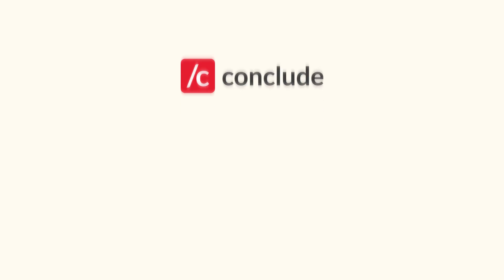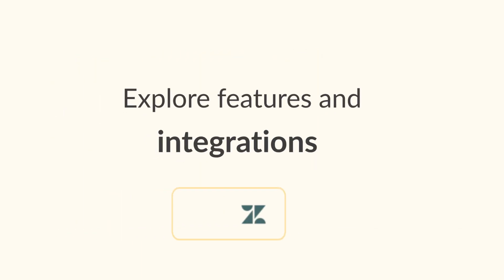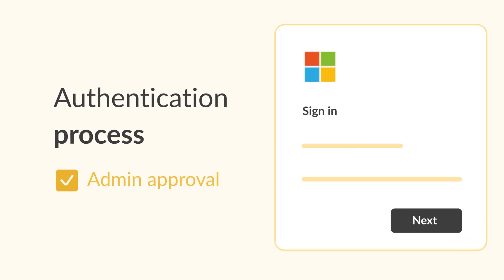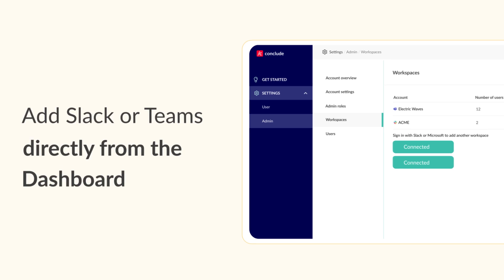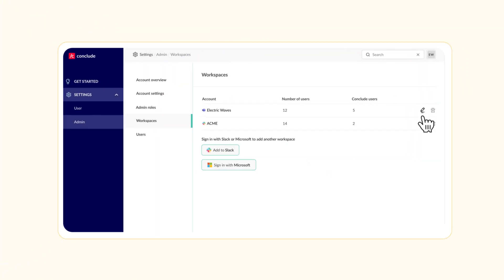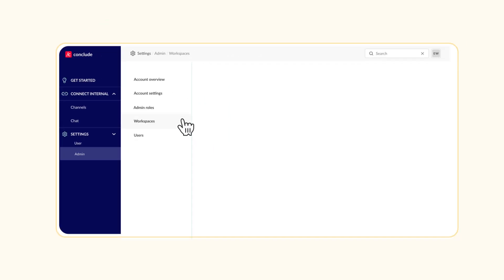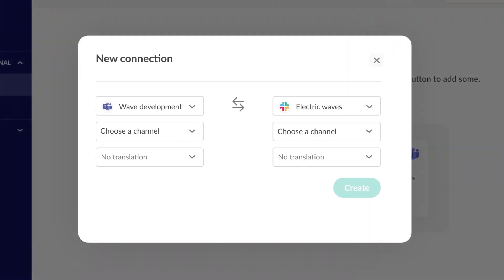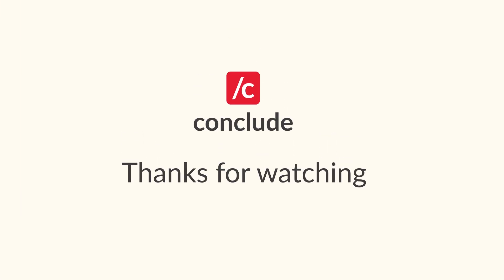Connect Slack and Microsoft Teams Across Your Organization | Step-by-Step Guide with Conclude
How to easily connect and synchronize Slack and Microsoft Teams channels across your organization using Conclude. This step-by-step tutorial shows how to enable bi-directional communication between your teams in minutes.

✅ Fast setup
✅ Two-way syncing and file sharing
✅ Perfect for internal communication at scale